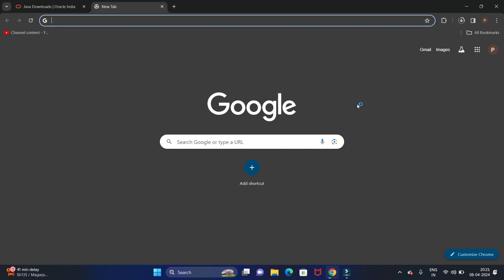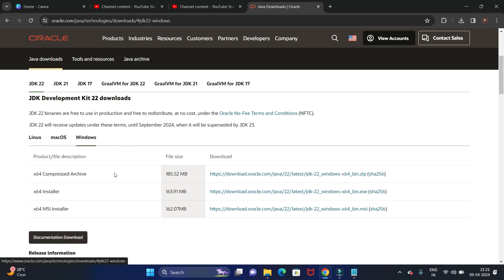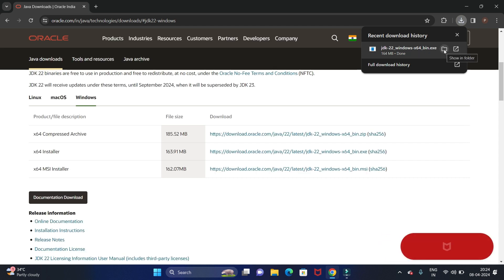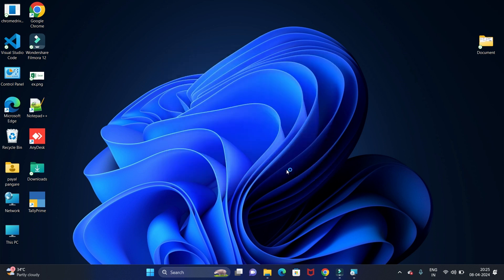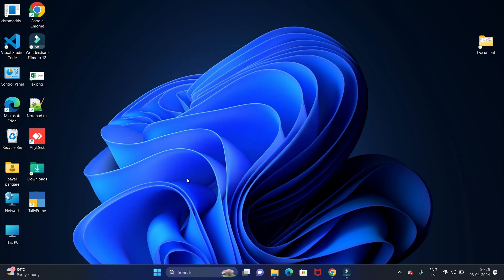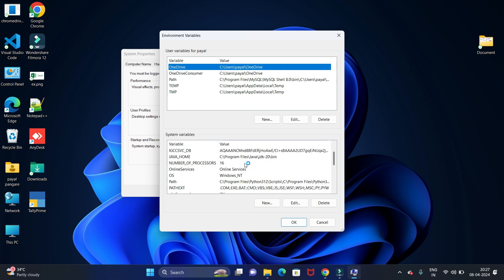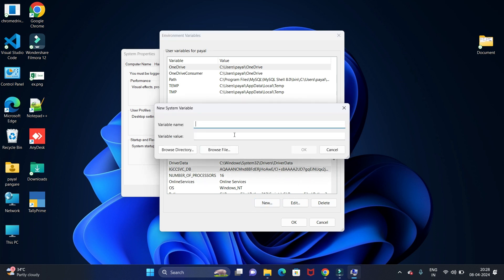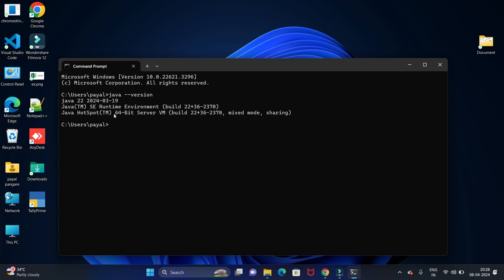"Unlock Power! 🚀 How to Install Java JDK 22 on Windows 11 - Ultimate Guide!"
Are you ready to kickstart your programming journey with the latest Java version? In this step-by-step tutorial, we'll guide you through the effortless setup of Java JDK 22 on your Windows 11 machine. 🚀

Say goodbye to confusion! Whether you're a newbie or an experienced coder, our simple instructions and tips will ensure a seamless installation. Get ready to unleash your coding potential!

👉 Timestamps, resources, and FAQs are included in the description. Join us now and dive into the world of Java! 🌐❤️